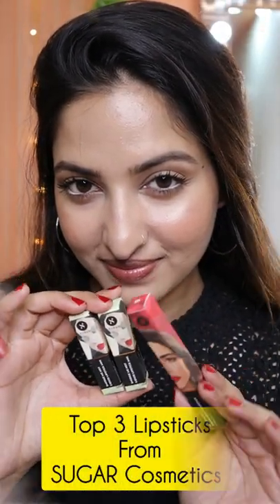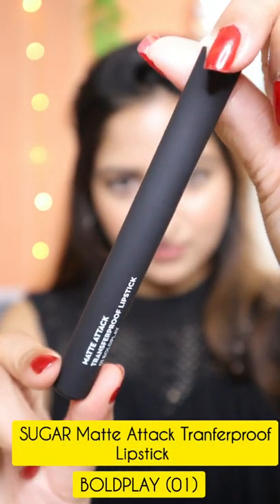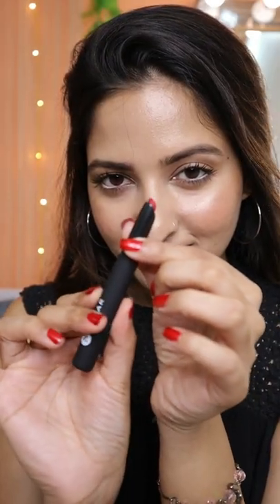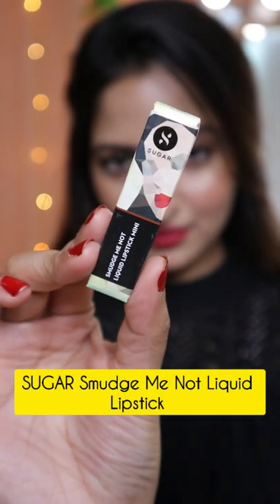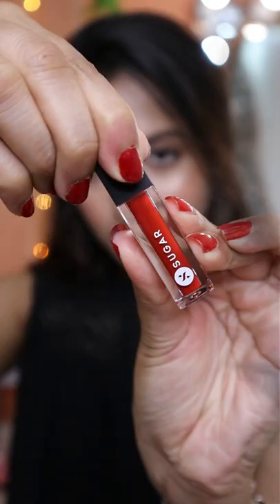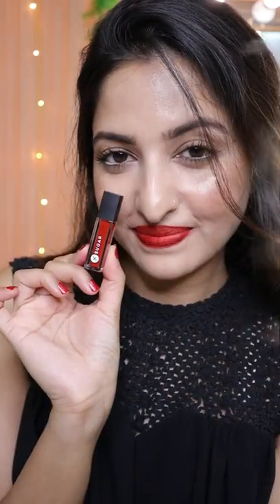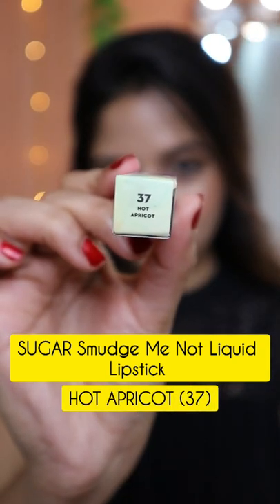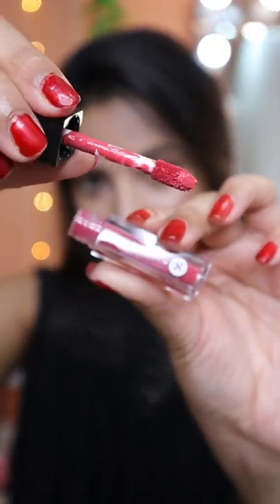Top 3 Lipsticks From SUGAR Cosmetics